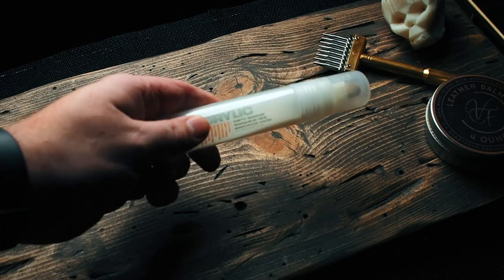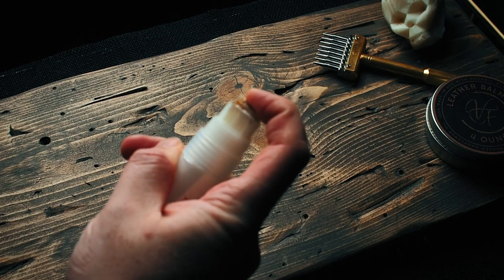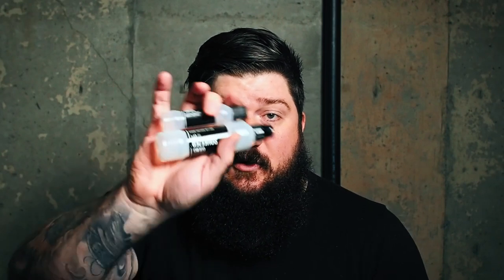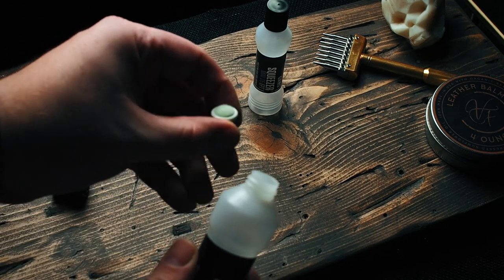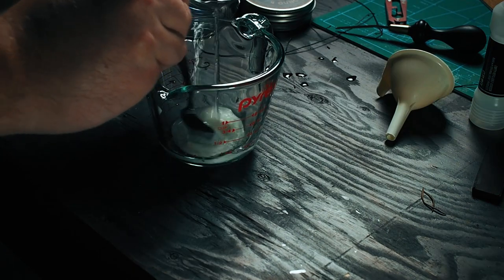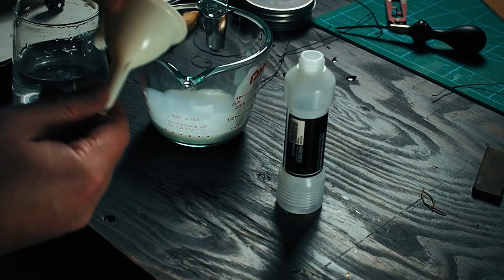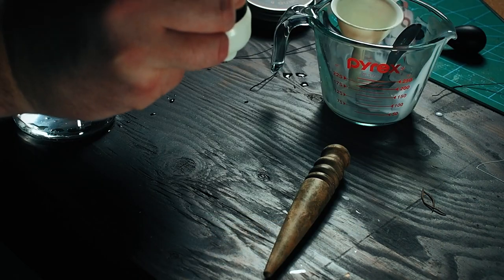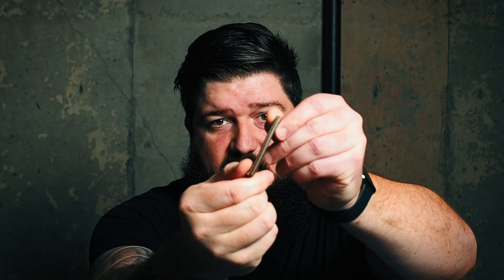Burnish Leather TWICE as Fast with a Tokonole Pen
Burnishing is a part of leather work that I've been trying to perfect lately. I'm actually getting pretty good at it. It's trying new tools and methods that helps you progress in Leather craft.

This Tokonole Pen trick makes burnishing leather so much easier. I've been testing it out for a few weeks now and it honestly probably helps me to burnish leather twice as fast. I find the actual burnishing part of leather burnishing is actually pretty quick. Carefully applying Tokonole by hand is time consuming. Using one of these markers is a game-changer.

If you're a beginner leather worker, I honestly think you should include one of these pens in your beginner tool kit.

**If the Grogs are sold out, Molotow Markers are almost the same thing:

MACHINES I USE:
3D PRINTER
BURNISHING MACHINE

LEATHER BALM
Vera Forma Leather Balm

Tandy Eco-Flow
Fiebing's Leathercraft Cement
Renia Aquilim 315

In this video:
0:00 Intro
0:56 Burnishing Hack Explained
1:55 Montana Markers
2:37 Grog Markers
2:56 How to Use a Tokonole Marker
3:50 The Results
4:20 Go Pickup a Marker!

If you liked this video, check out my Beginner Leather Working Playlist where I make beginner leather working tutorial videos, show you some tips and tricks, and give you a few beginner leather working projects to try out.